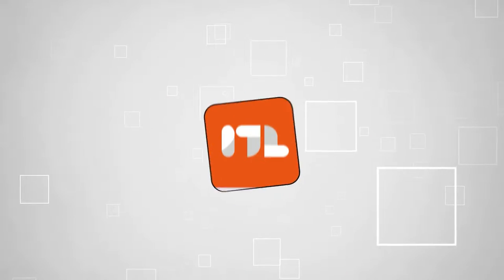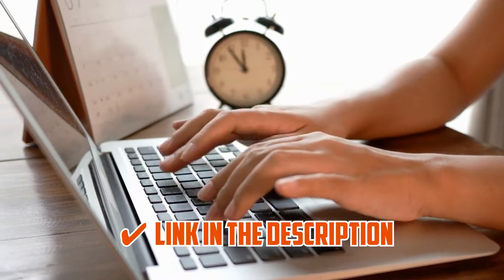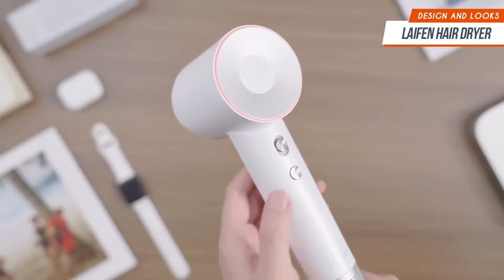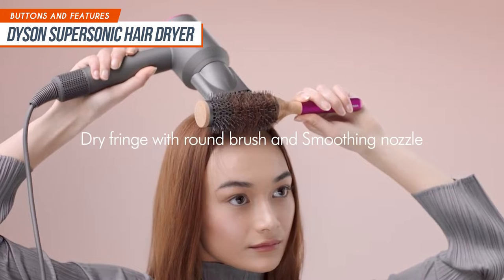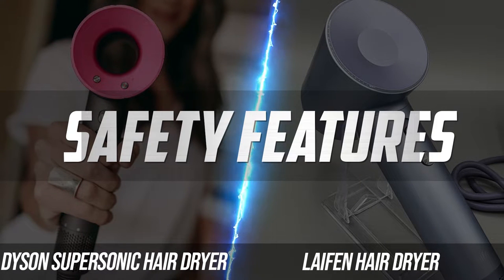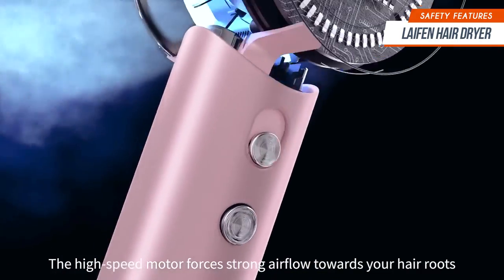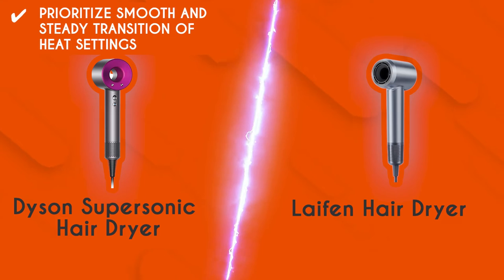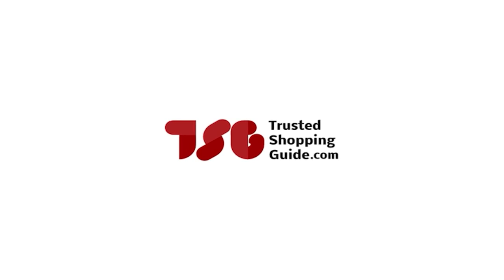🙌 Dyson vs Laifen | Which Hair Dryer performs the best? | Holiday BIG SALES 2023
dyson vs laifen | best hair dryer | best hair dryer for fine hair

🙌  Dyson vs Laifen | Which Hair Dryer performs better?

00:00 - Introduction

Laifen Hair Dryer

**00:58** - design and looks

**02:03** - **buttons and features**

**03:26** -safety features

**04:55** - Overall Winner

Hair dryers have become more and more innovative over the years. With bold features such as fast-drying technology, smart appliance integration, and more, there’s never been a better time to invest in these than today. In this video, we’ll be looking at two of the best on the market—the Dyson Supersonic Hair Dryer and the Laifen Hair Dryer. Both of them have garnered a 5-badge rating from our team at thinkhealthandwellness.com, so we will go into full detail to find out which one comes out on top.